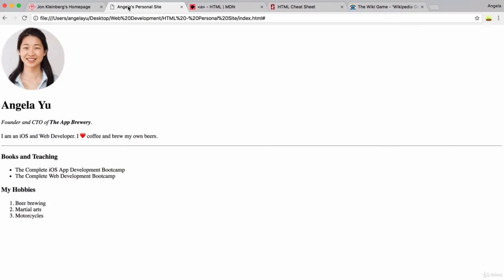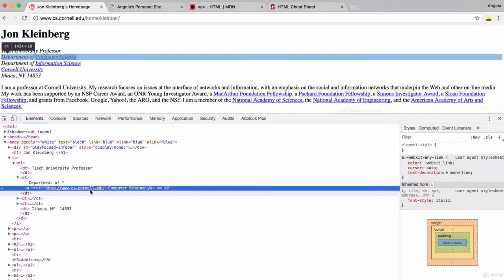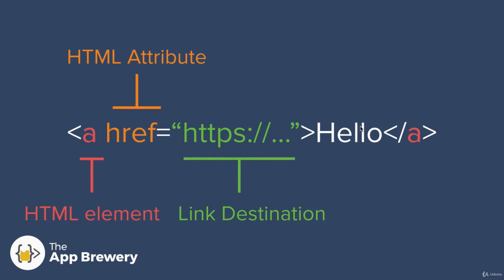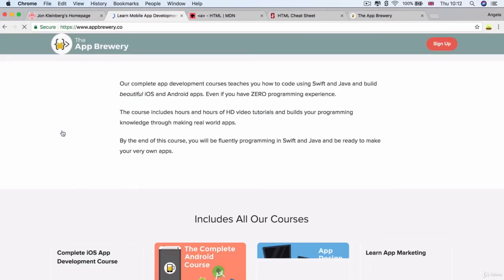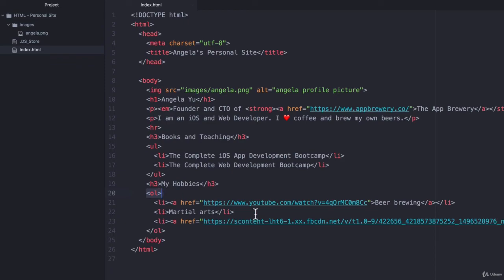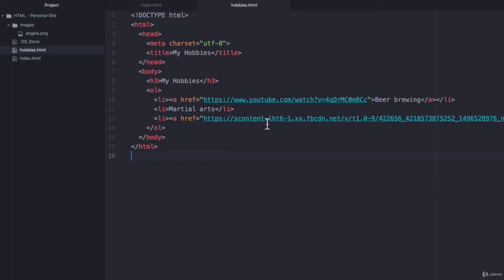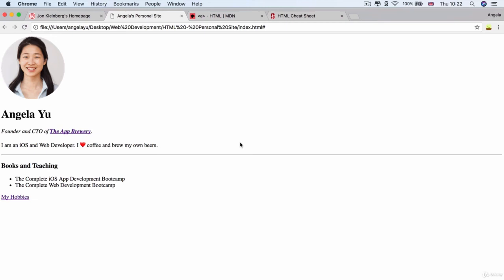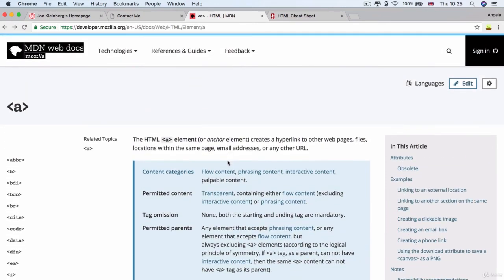7 .Links and Anchor Tags HTML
In this video, I will answer the questions asking about learning programming.